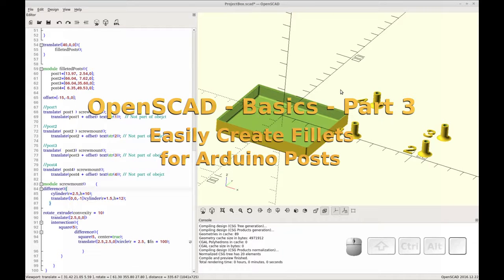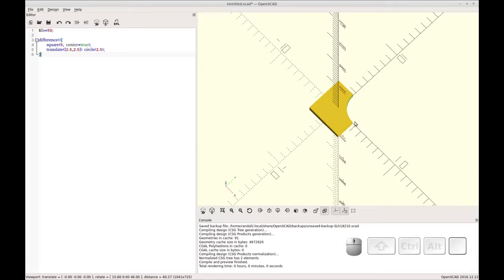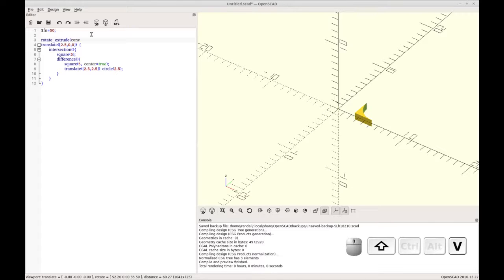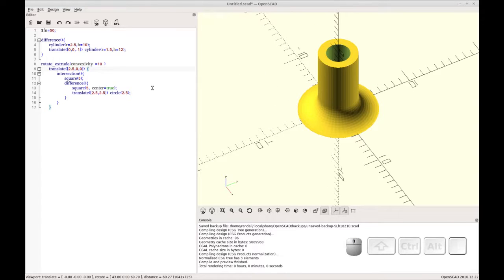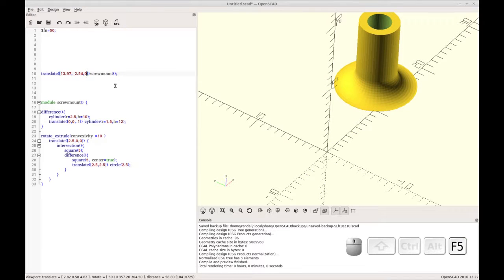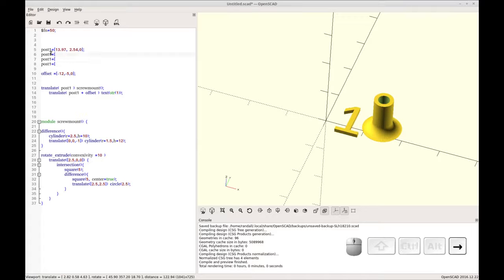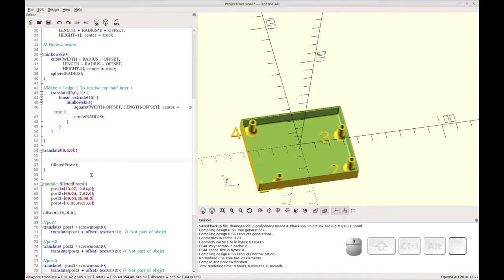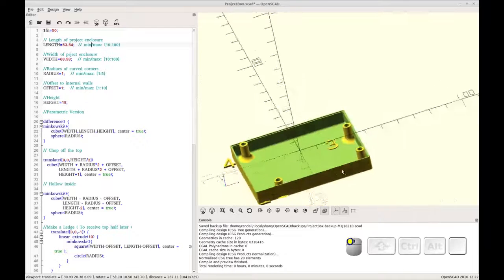OpenSCAD - Project Enclosure - Part 3 - Fillet Mounts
In the 3rd installment of this Tutorial I show one way of adding mounting posts for the Arduino UNO. In the video I show how to create filleted posts at the correct positions for an UNO

This video demonstrates a number of features of OpenSCAD:

Fillet:
- rotate_extrude()
- 2d Shapes
- intersection()

Vector Variable
Vector addition
Using text() to identify objects.

The video ended up being a bit long. Sorry about that. I should have broken it into two or three.

I made an error when measuring post number 4. I measured the circle of the push-button instead of the hole ( see comments ). The correct value for Post4 should be corrected as follows:

//post4=[ 6.35,49.53,0];
post4=[15.24,50.8,0];

The Arduino Model I used to get measurements can be found

Also, in the comments it was mentioned that there are many diagrams available with measurements. Use googles image search with "arduino diagram" and you will get many results. I used FreeCAD to measure the model as I thought it would be usefull in other cases. It also means I can get measurements exactly as I need them. Provided I measure the right thing :)